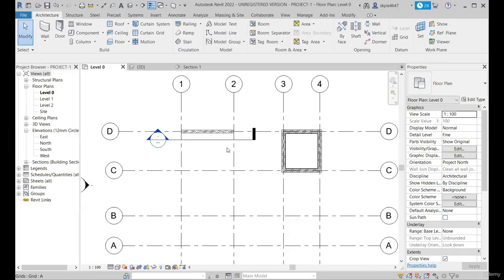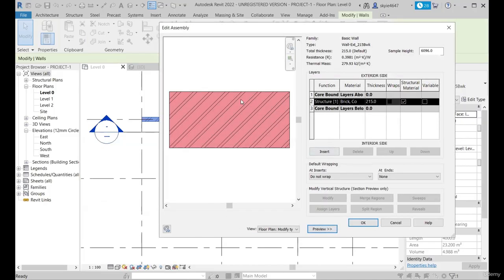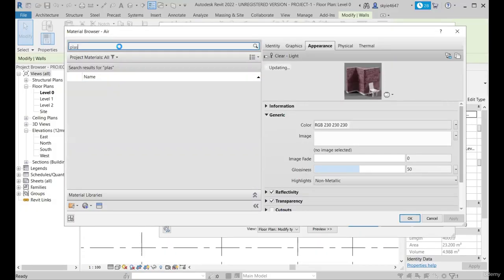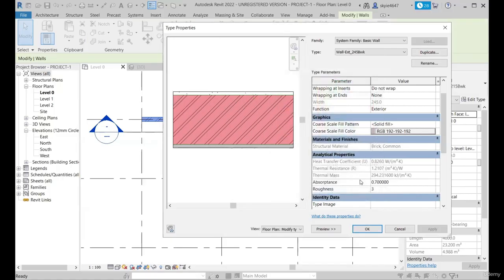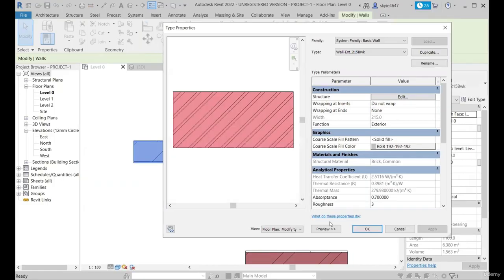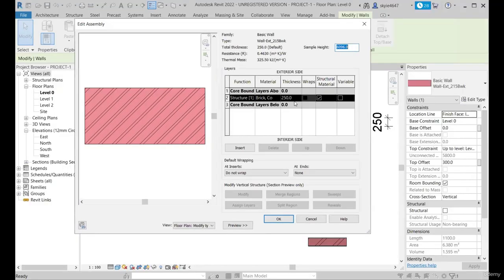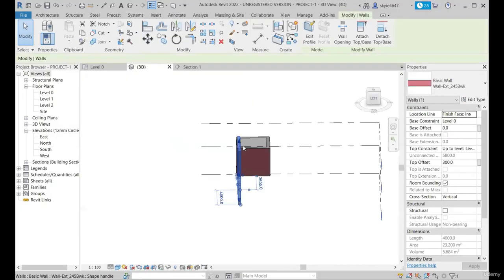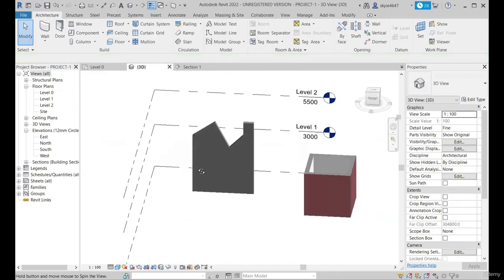Creating Walls in Revit Architecture Masclass 3